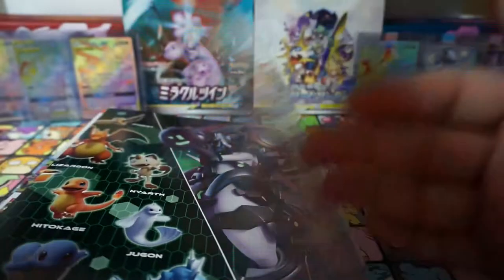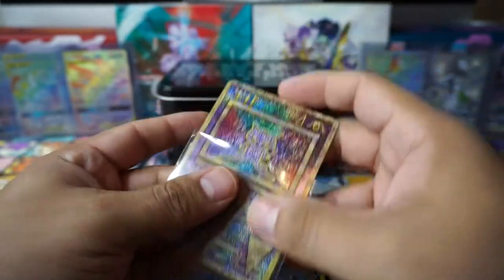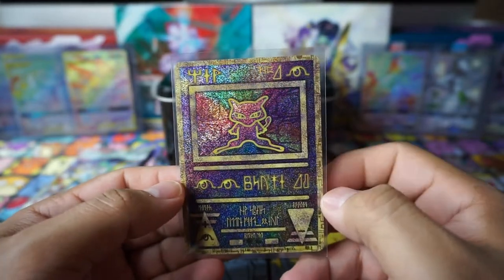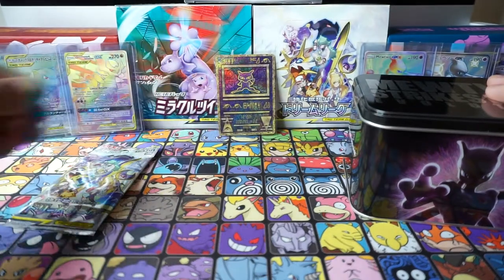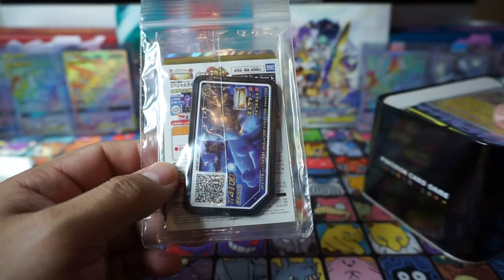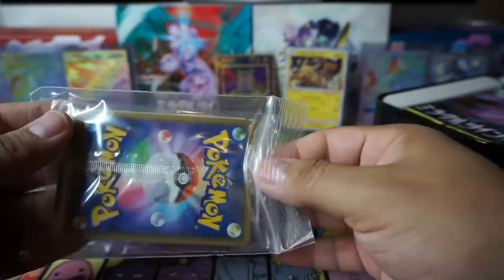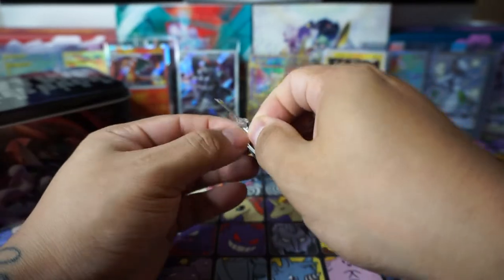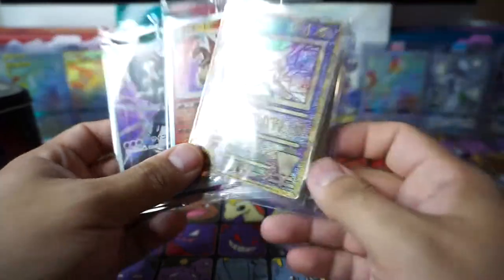JAPANESE MEWTWO STRIKES BACK EVOLUTION POKEMON TIN OPENING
►NEW EBAY STORE

PLEASE GIVE US A LOOK
All sales will be contributions towards helping the channel grow

Follow for awesome Pokemon card posts and all Pokemon related items

We post Pokemon news and daily codes

Pokemon related play throughs

OUR NEW DISCORD

BUY, SELL, TRADE, PROMOTE AND ALL POKEMON RELATED